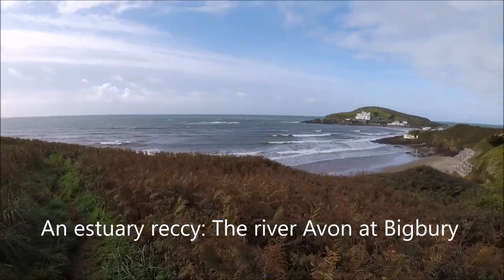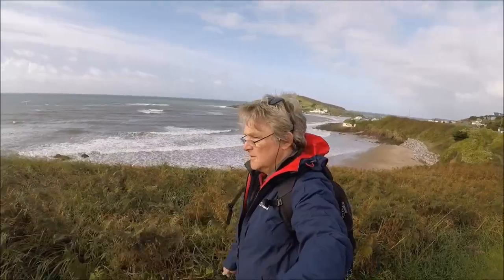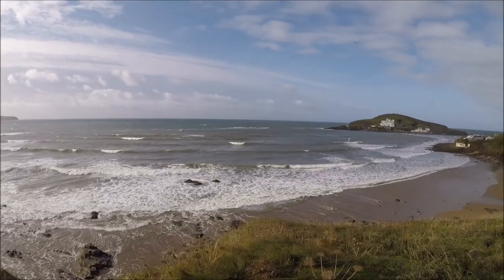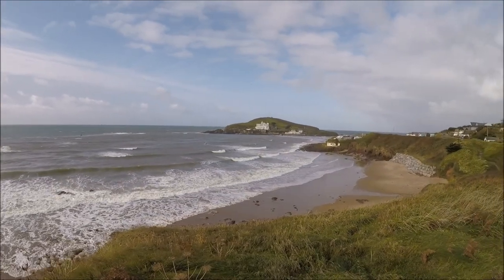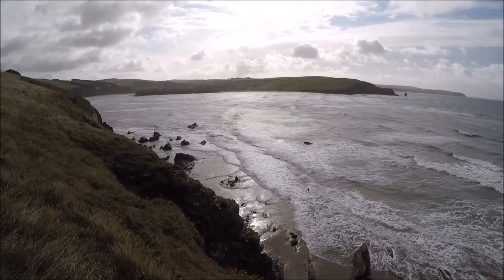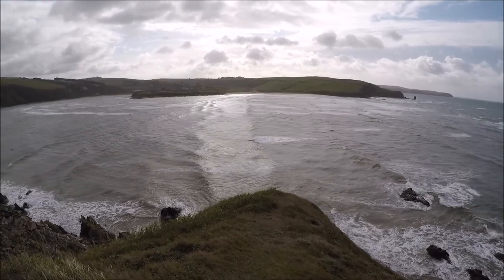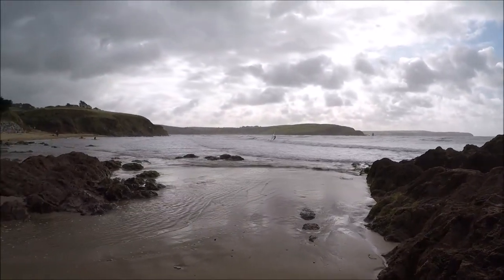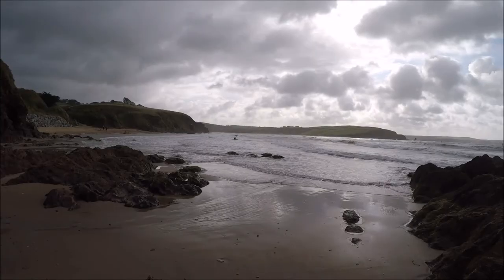Dinghy cruising on a Welsford navigator: an estuary entrance reccy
Arwen
A John Welsford designed navigator boat
She is 14' 6" in length; with boomkin and bowsprit.
She carries a yawl configuration and a sprit boom